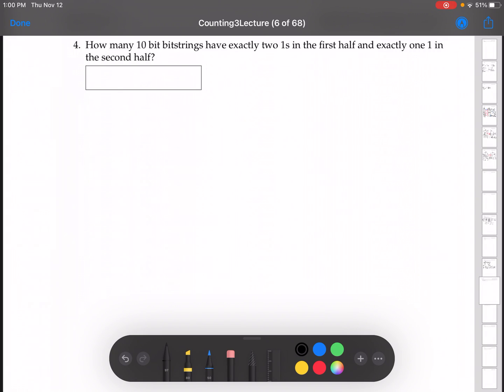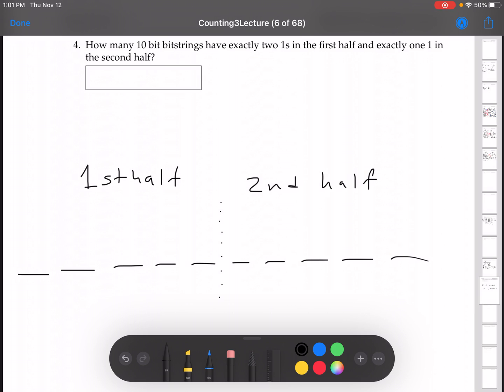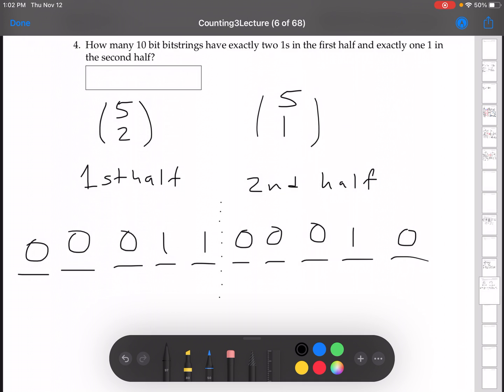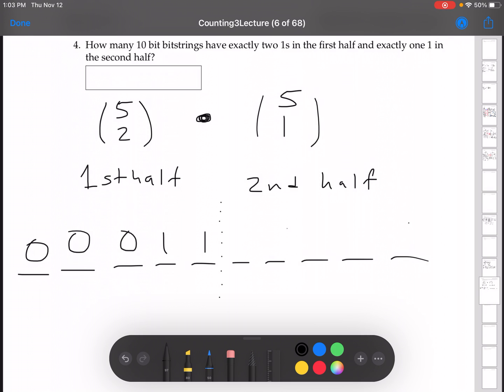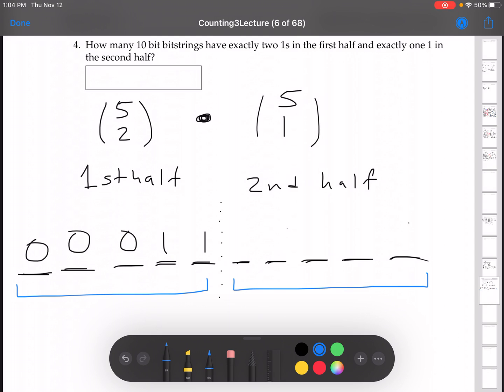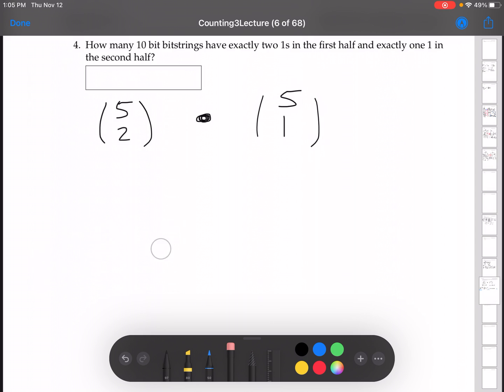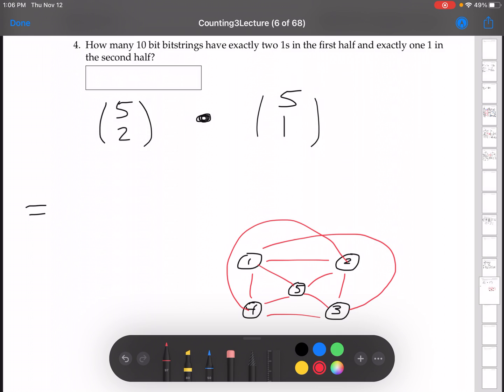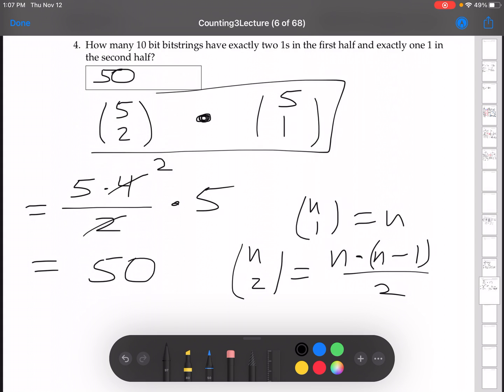Counting 3 Example 5